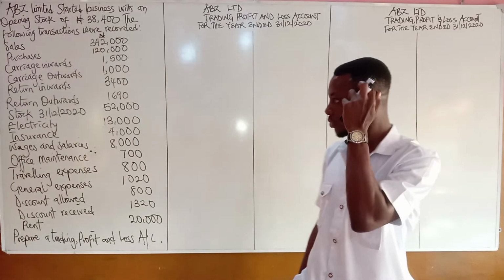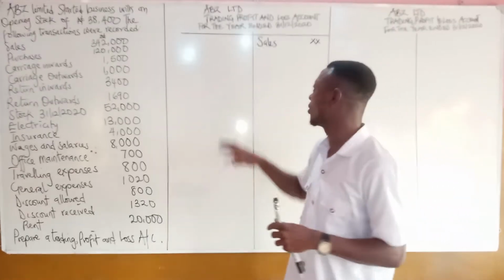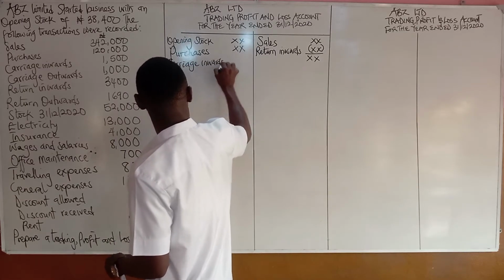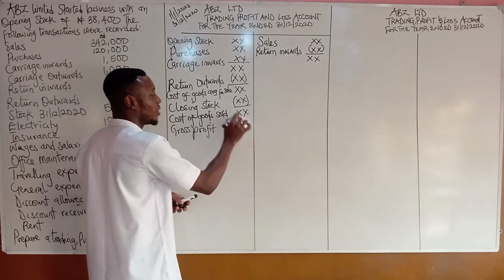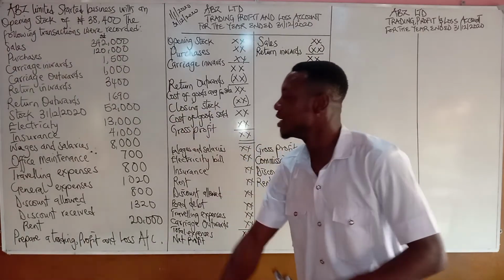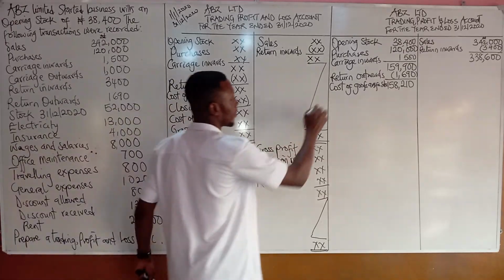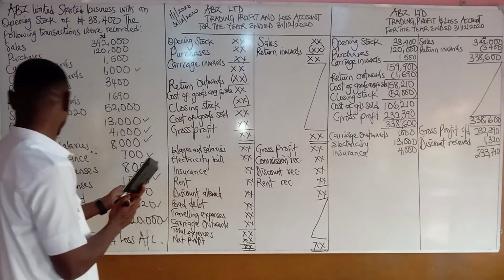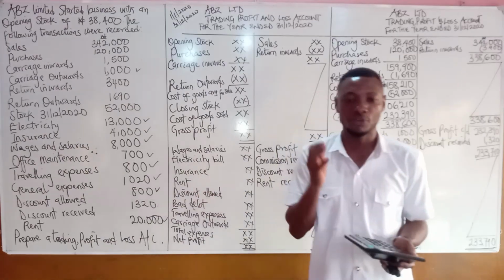Understanding Trading, Profit & Loss Account in simple steps. Exam ready Trading, Profit & Loss Acc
Final Account of a sole trader